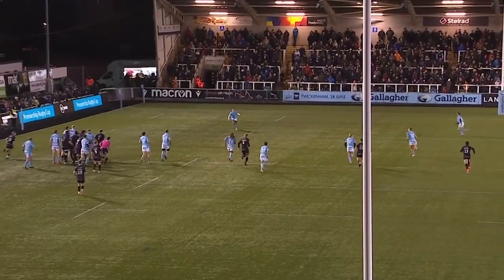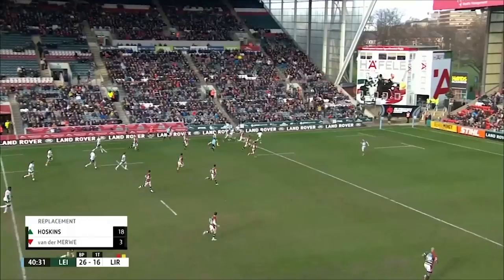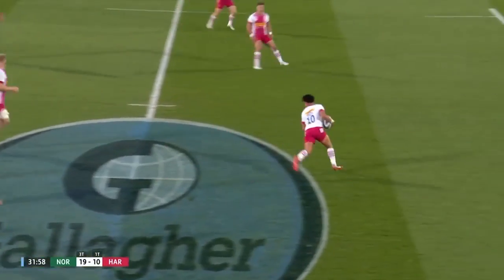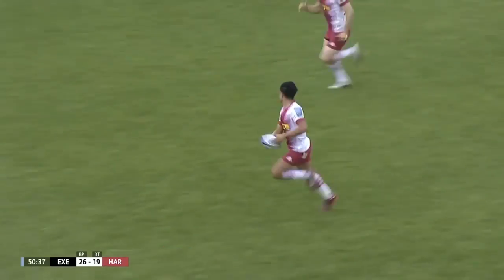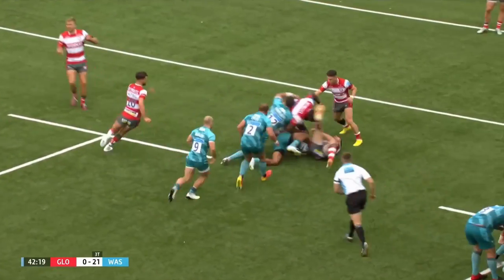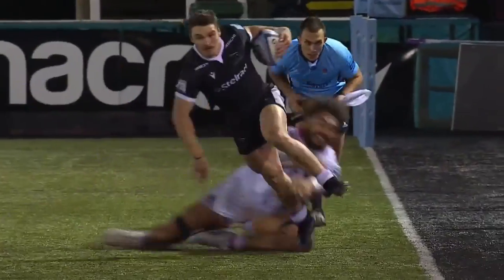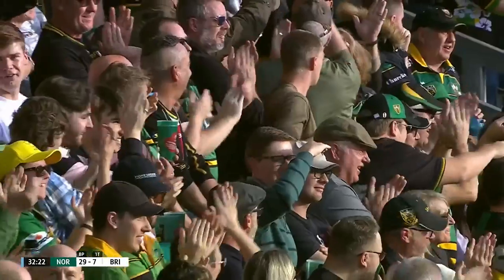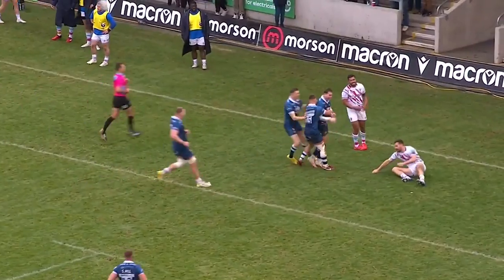LRZ! ARUNDELL! RADWAN! CARRERAS! | Top Gallagher Premiership Tries of 2022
There were some worldies scored in the Gallagher Premiership in 2022. Watch some of our favourite tries from this year!